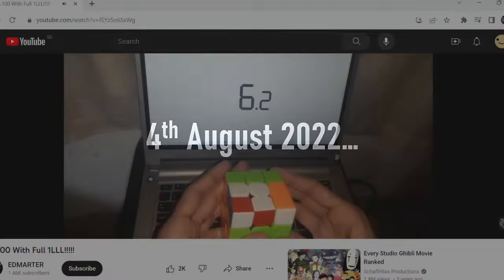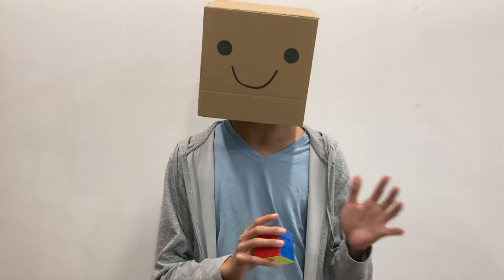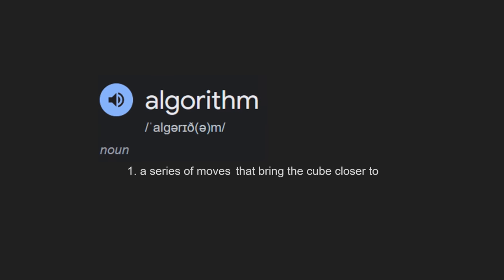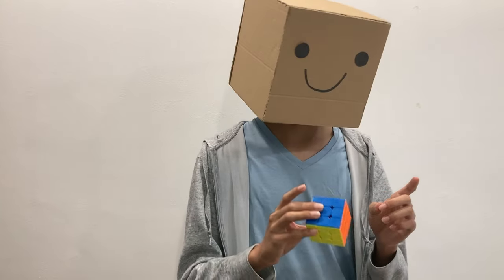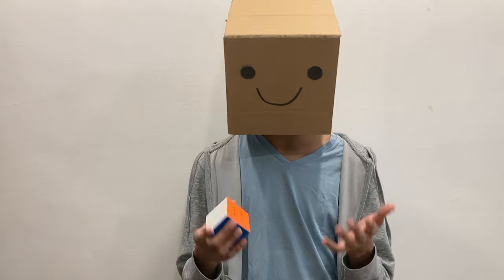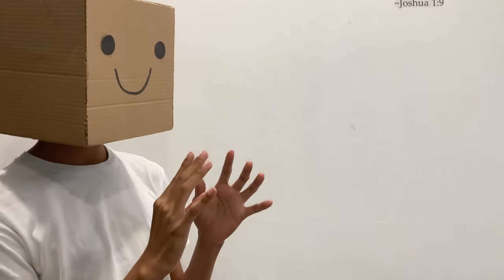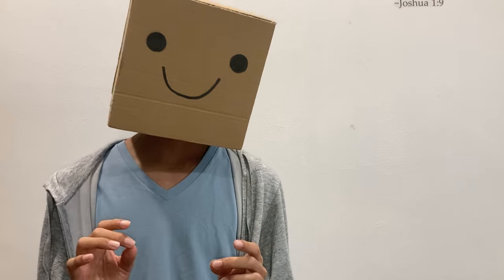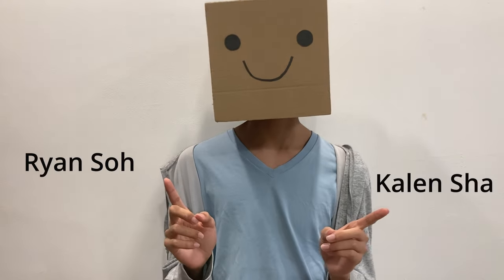What's The Shortest Algorithm?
i love U2 ❤️

Use discount code 'TECH' at checkout at cubewerkz.com, or show the cashier that you're subscribed to my channel, and that you follow Cubewerkz on Instagram, for a 10% discount off all orders! (yes they ship internationally)

If you use my discount code (be it online or in person), just email me a screenshot/receipt of what you've purchased at , and I'll give you a mention in my next video :D

(51.96 World Record 4BLD Single)

Music used in this video:
Fossils (from The Carnival of the Animals) (Saint-Saëns)
Moonmen/Vsauce Theme (Jake Chudnow)
(Torrent) Étude Op. 10, No. 4 (Chopin)
Messiah, HWV 56: Part II, no. 44. Chorus: “Hallelujah” (Handel)
New Dawn (Cubewerkz)